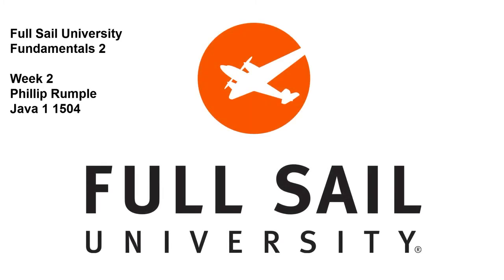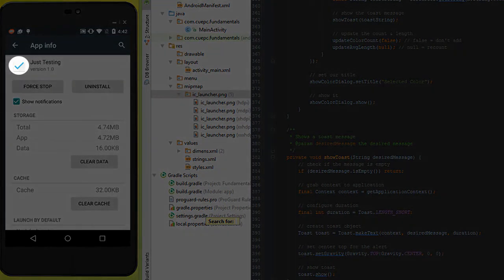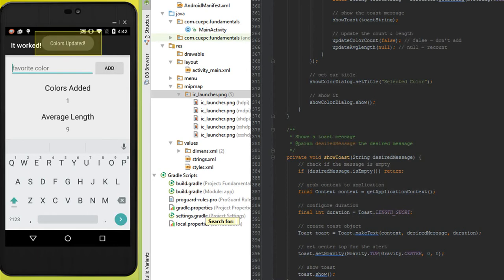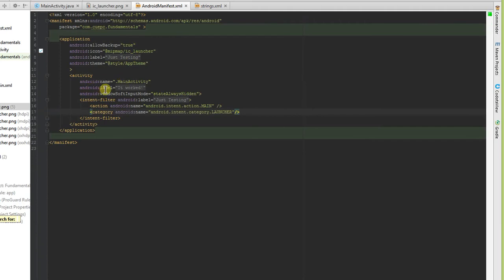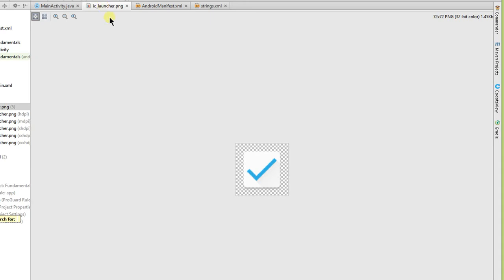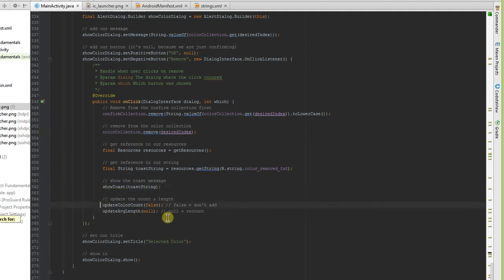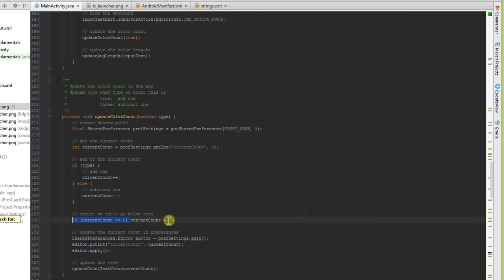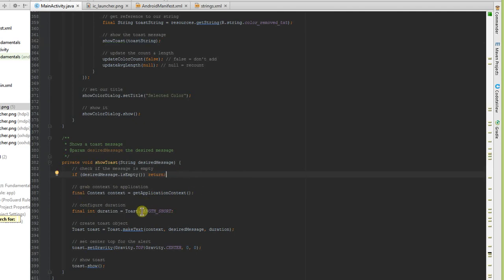Java 1 Fundamentals2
Java 1504 Fundamentals 2 Video
Full Sail University